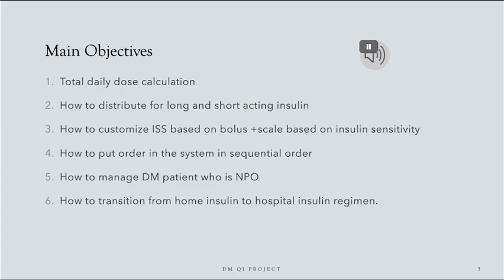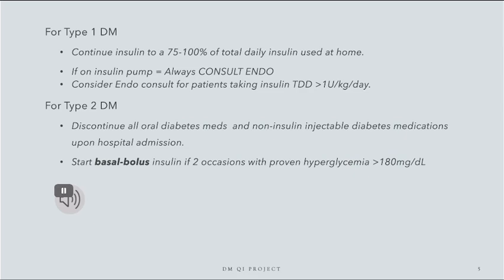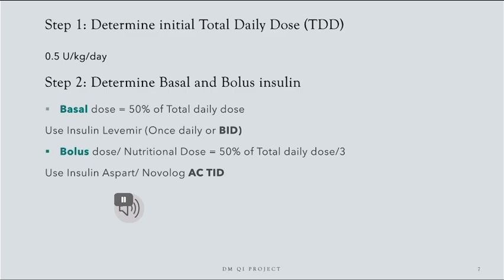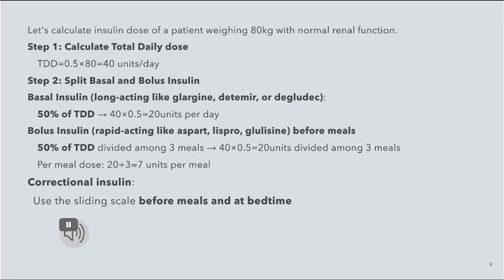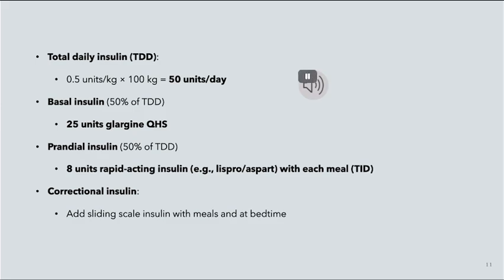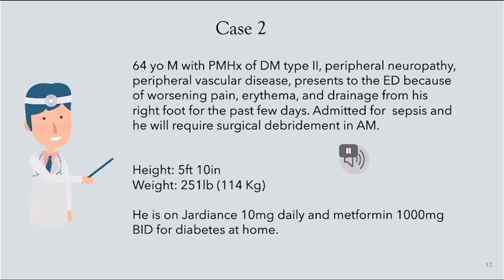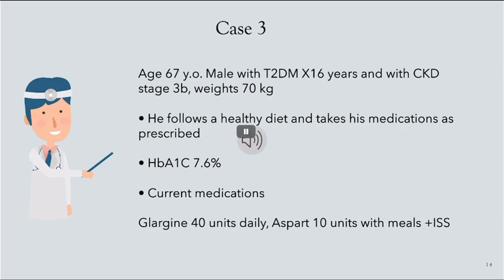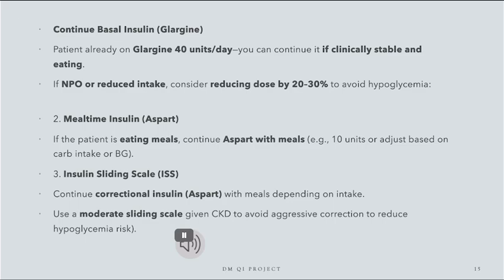Inpatient diabetes management! Quick review